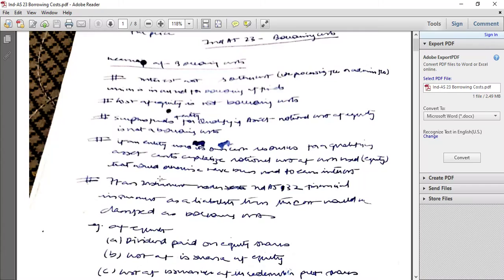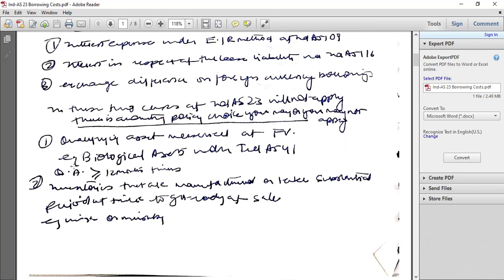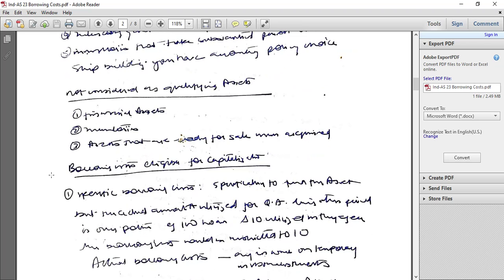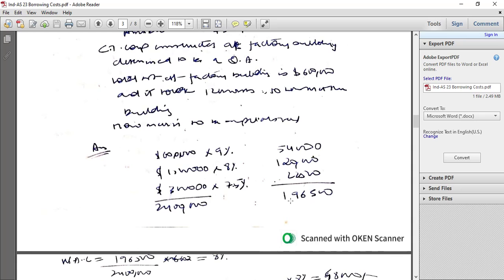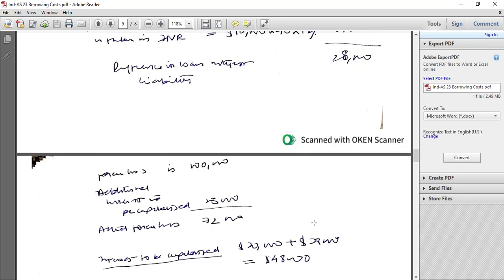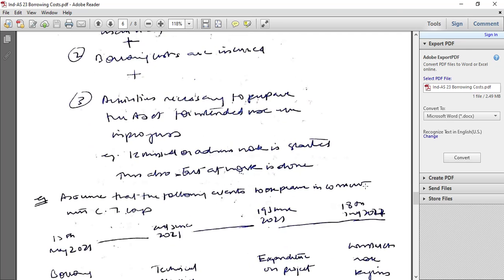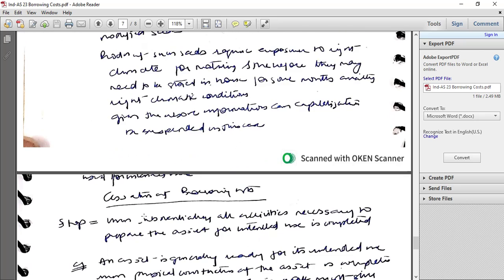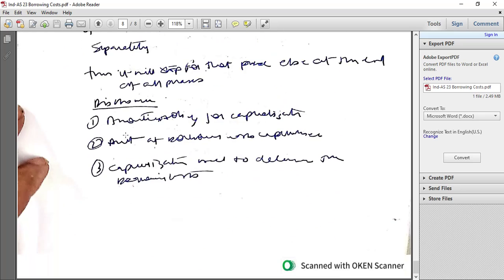Ind AS 23 Borrowing Costs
Ind AS 23 Borrowing Costs ca studentsvideo accounting cs cma video#viralvideoシ ytstudio yt ytviral Ind As# Accounts